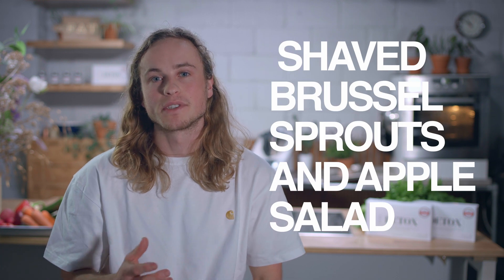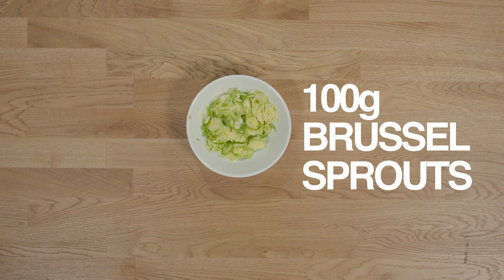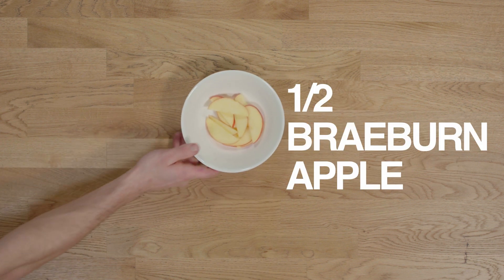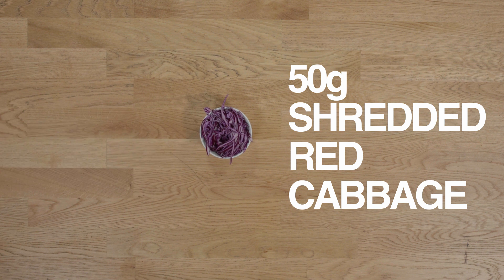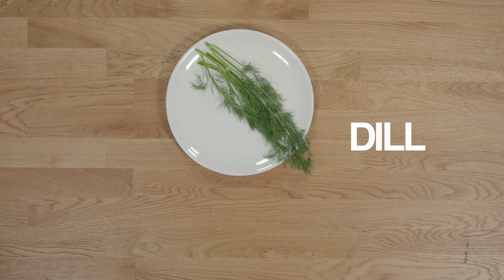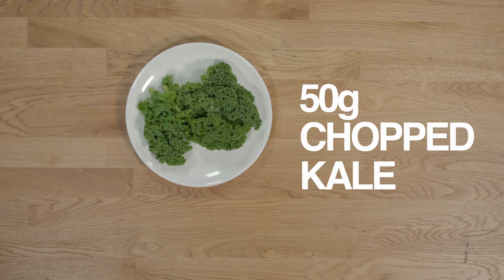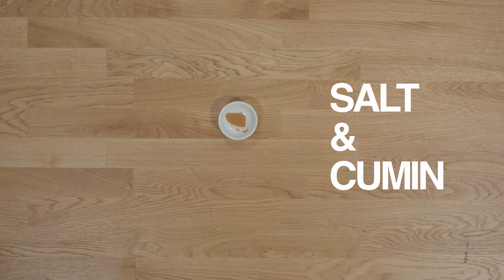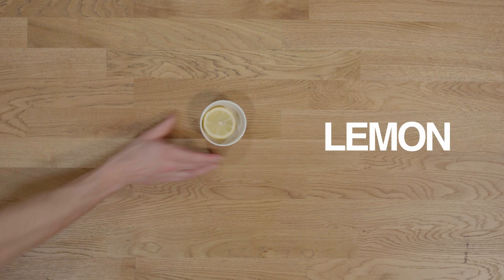Brussel Sprout Salad